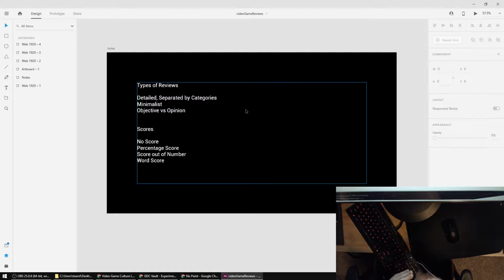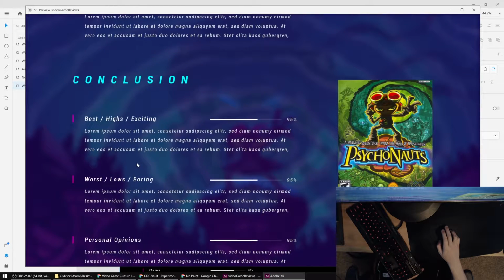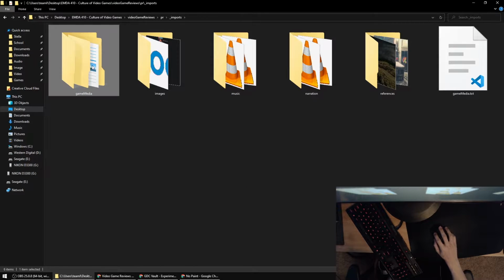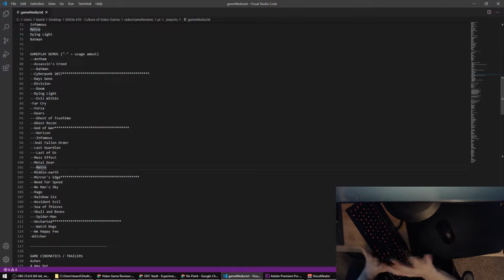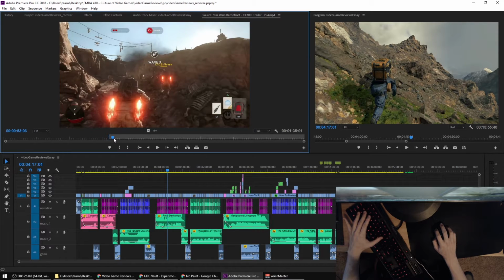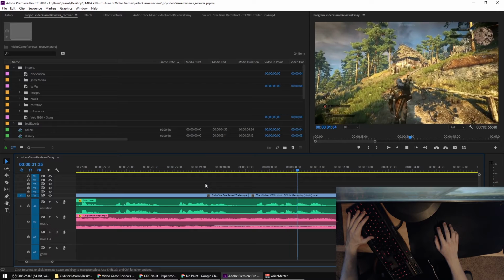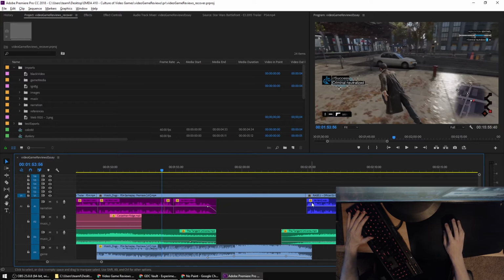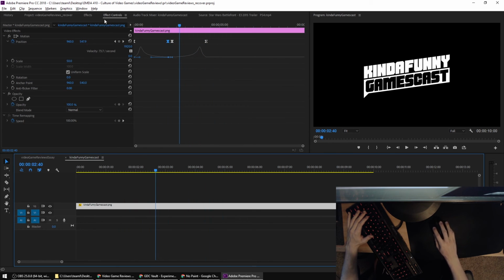EMDA 410 - Video Game Reviews - Showcase (7)